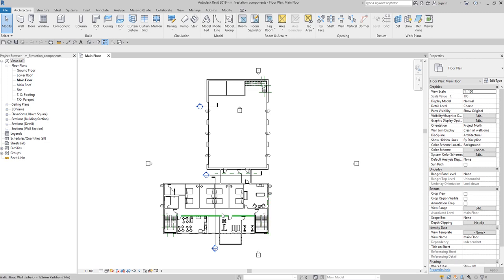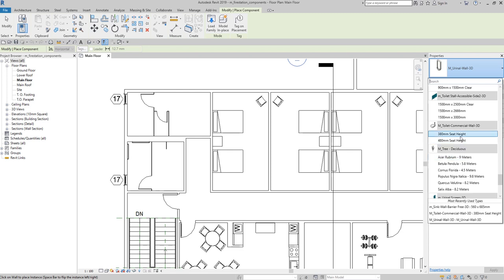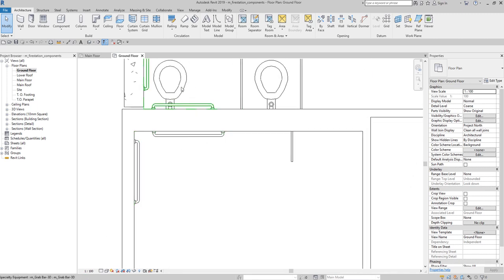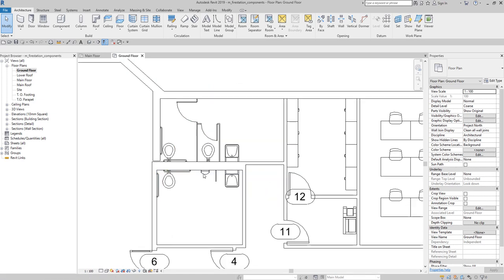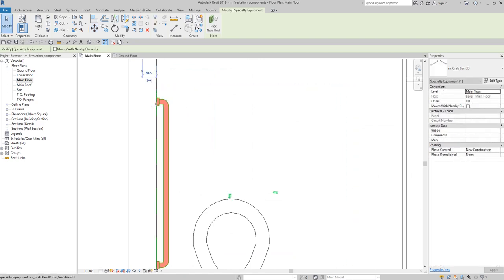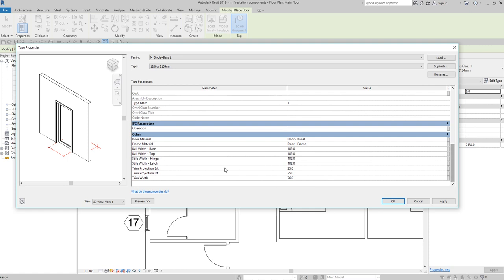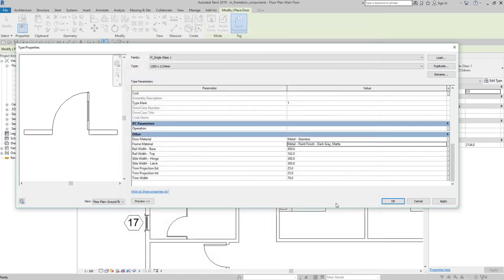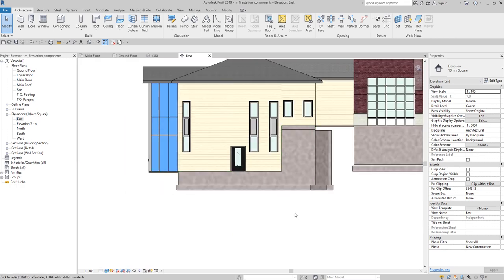REVIT ARCHITECTURE LESSON 14_HOW TO LOAD COMPONENT FAMILIES AND ADD COMPONENT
In this exercise, you load a component family to your project. You then add components from the new family to your project.